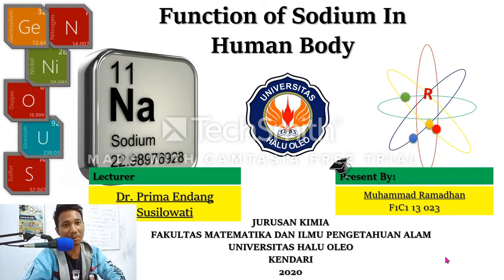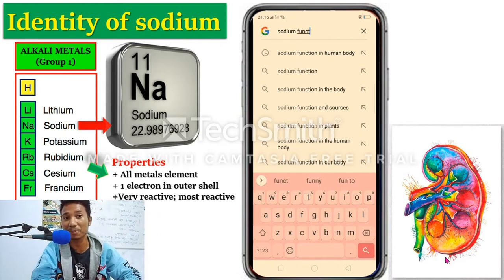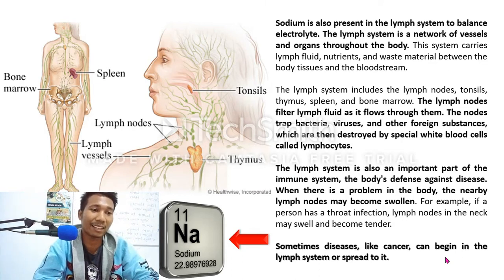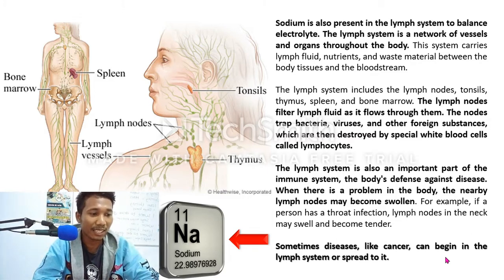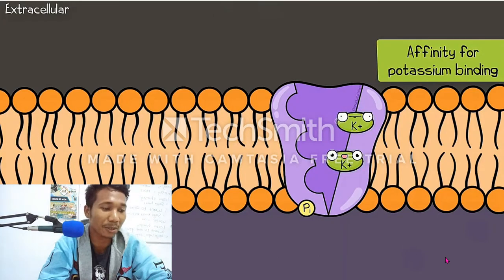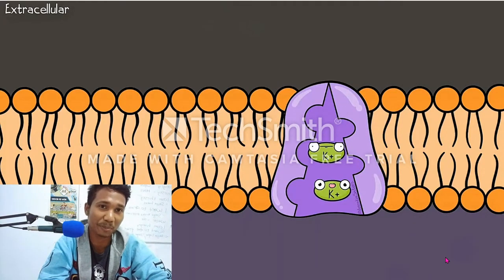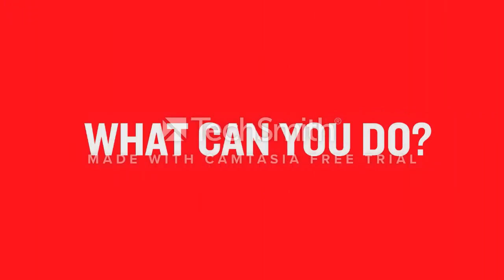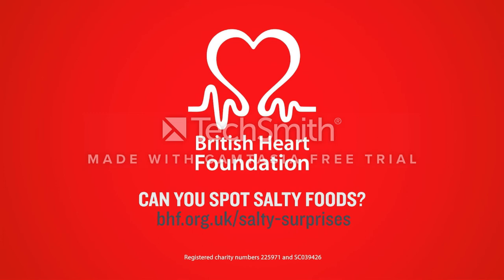Bioinorganic chemistry - Sodium Function in Human Body